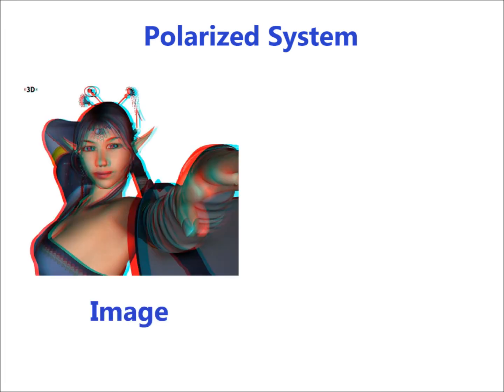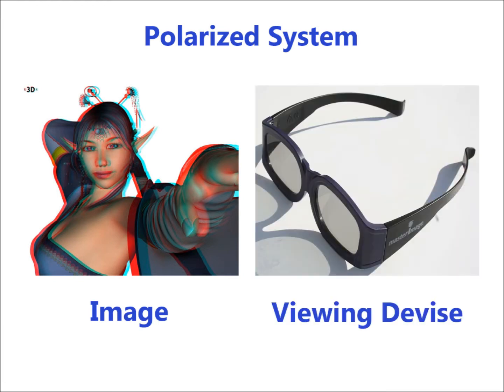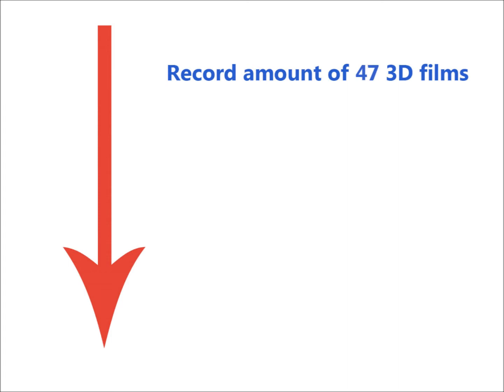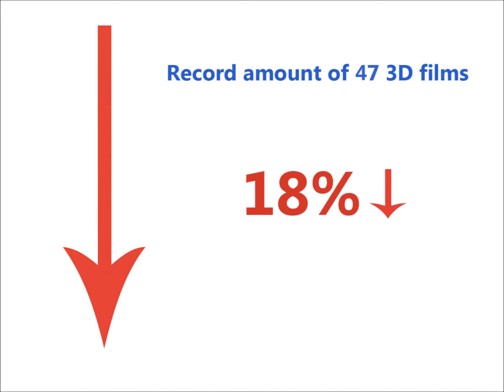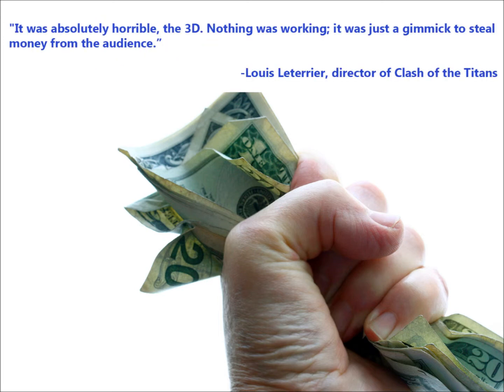3D film technology - MAS110 Creative Project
3D film:
how it works; its lifetime; and how it fits into modern culture

Clash of the Titans Director Admits 3D Was "Horrible" by Jim Vejvoda, IGN

Have 3D films had their day? by Alex Hudson, BBC

The death of Hollywood, in glorious 3D by Emily Cannings, The Telegraph